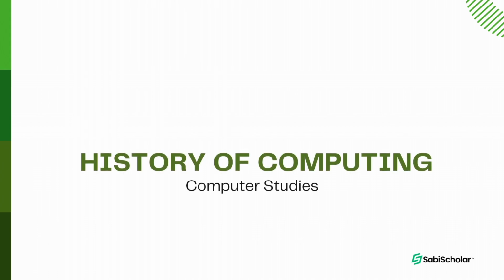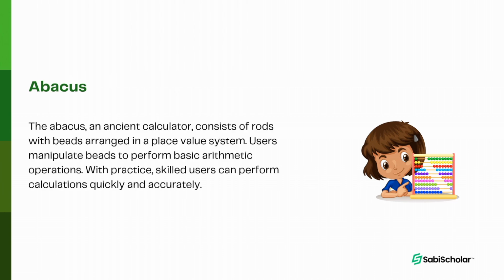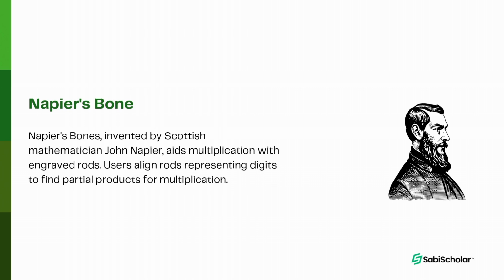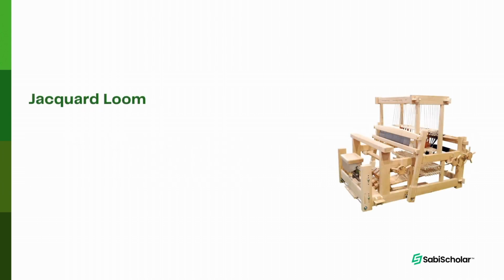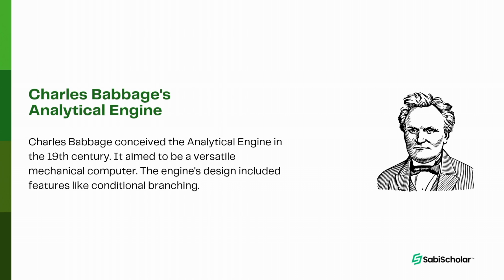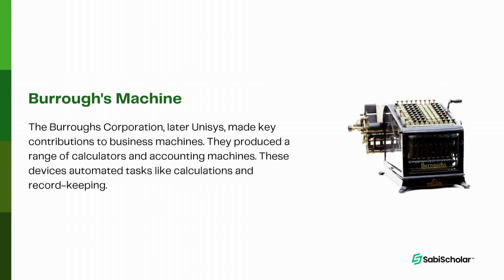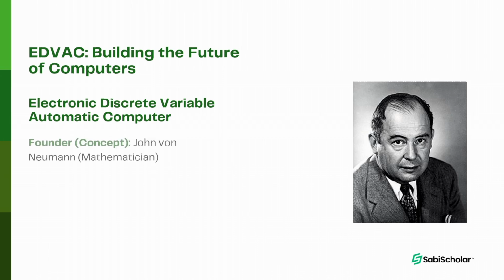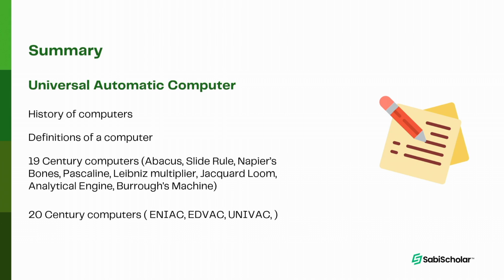JAMB 2025 COMPUTER SCIENCE Tutorial: History of computing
This video breaks down the History of computing, making it easy to understand and remember key points for your JAMB.